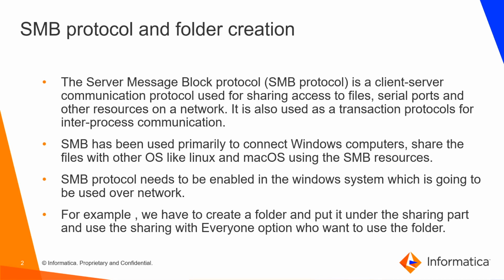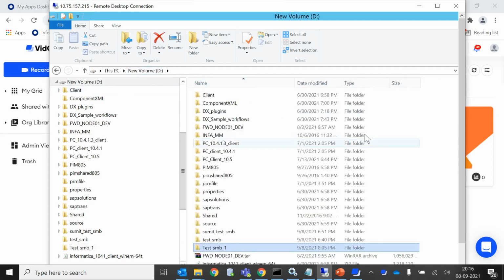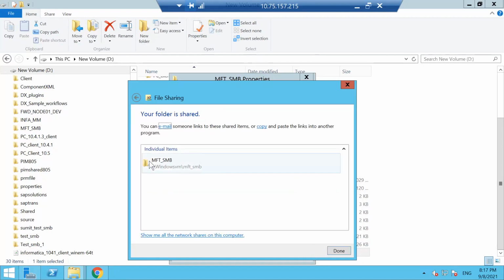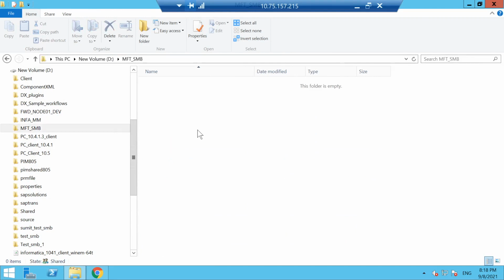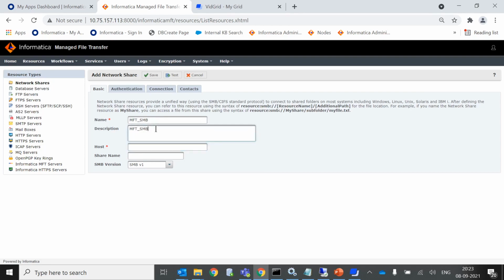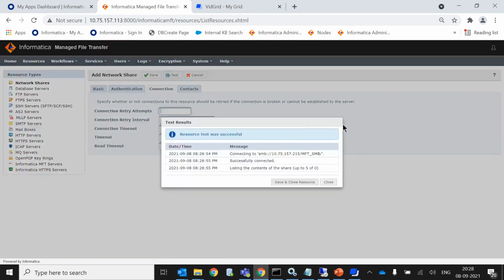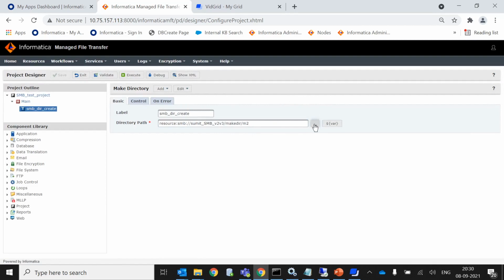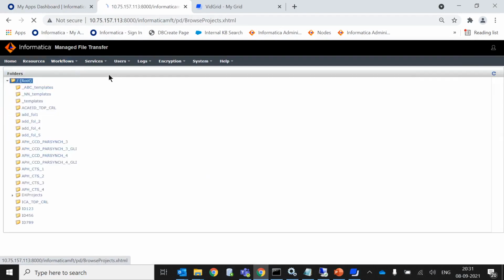How to create SMB resource over MFT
This video explains how to create SMB resources over MFT.

Expertise: Intermediate
User Type: Administrator
Category: Configuration, Product Feature